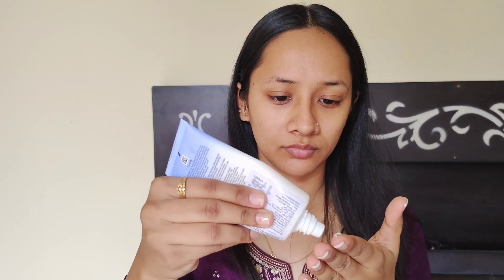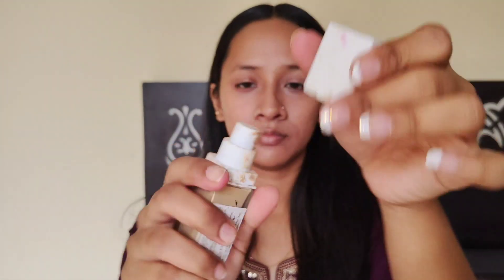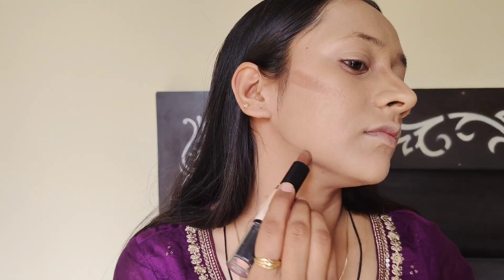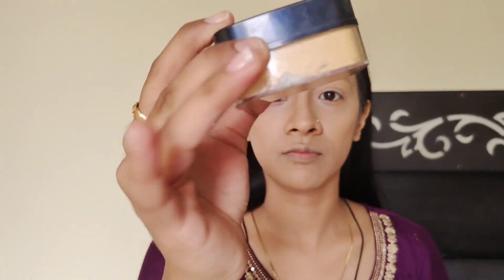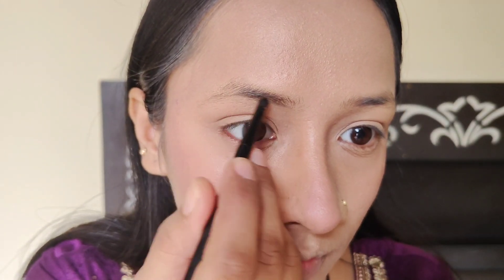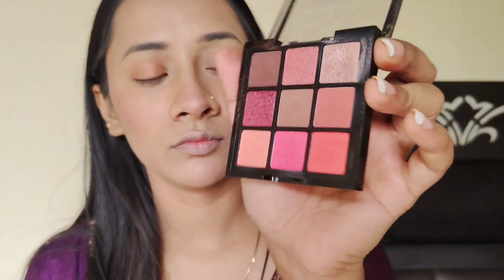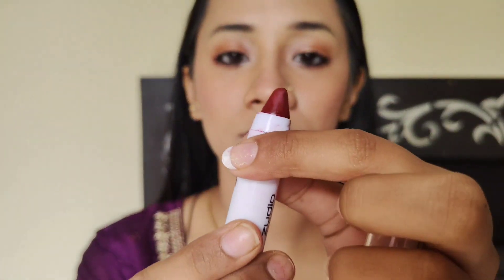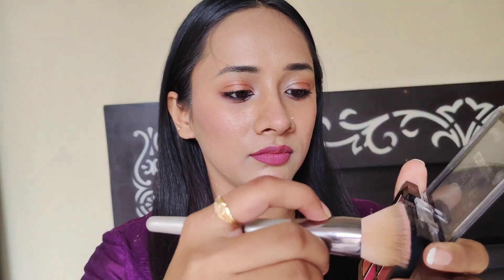Wedding Makeup Look // Tips and tricks // wedding guest makeup look